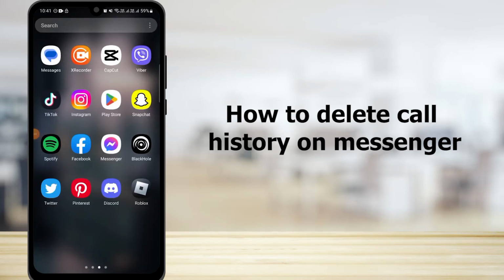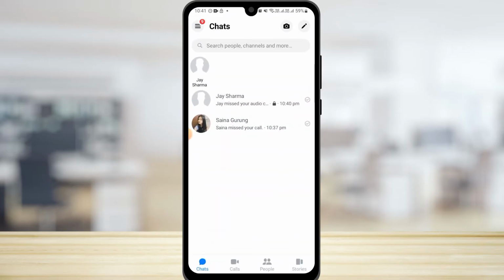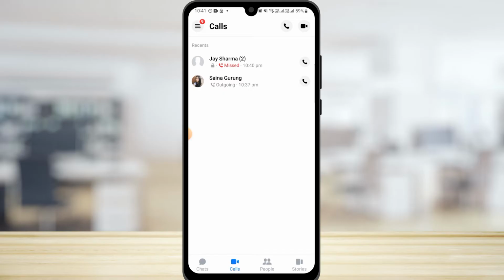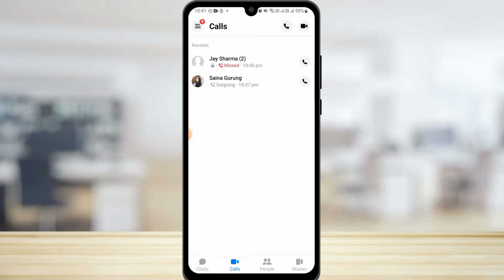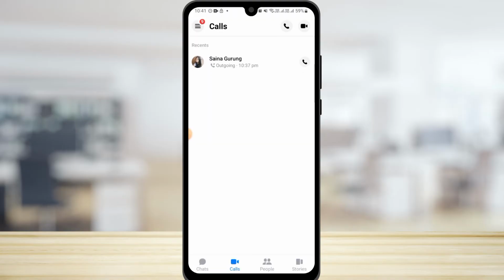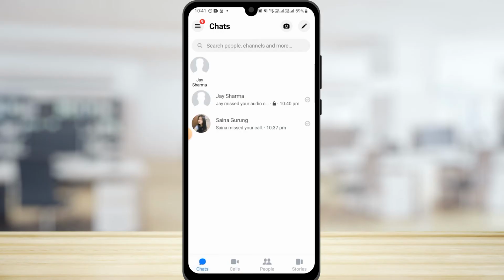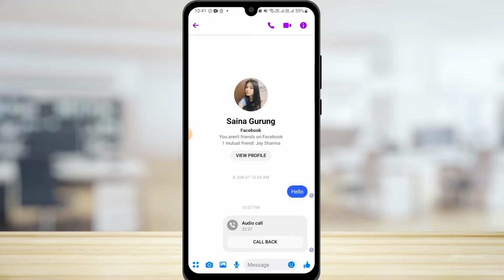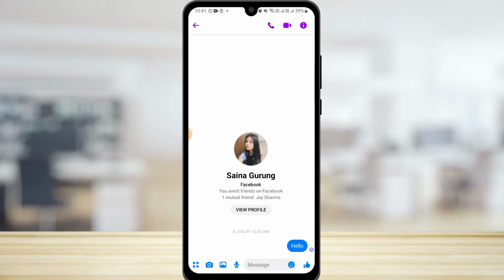How to Delete Call History on Messenger (2023 Update) 🚀📱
Welcome to our latest Messenger tutorial for 2023! In this video, we'll guide you through the process of deleting your call history on Messenger, ensuring your privacy and keeping your conversations organized. 📞💬

💡 Clearing your call history on Messenger can be important for maintaining your privacy and freeing up space on the app. Whether you want to remove individual call logs or clear your entire call history, we've got you covered with this easy-to-follow guide. 🚀🔒

In this video, you will learn:
🔹 Where to access the call history feature in Messenger.
🔹 How to delete individual call records from the history.
🔹 The step-by-step process to clear your entire call history.
🔹 Tips for managing your Messenger conversations effectively.
🔹 Best practices to protect your privacy and keep your Messenger app organized. 👍🔒

🔥 Take control of your call history and keep your Messenger app clutter-free! 🔥

Ensure your conversations are private and organized by following the steps outlined in this video to delete your call history on Messenger.

📱💬 Keep your Messenger conversations clean and private! Join us in this tutorial to clear your call history and stay in control of your messaging experience. Let's get started on managing your call history together! 📞🚀